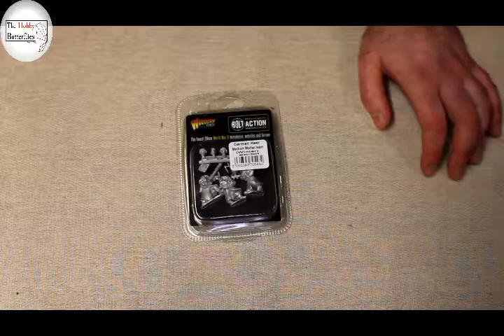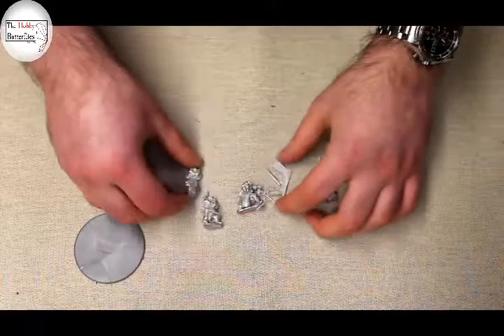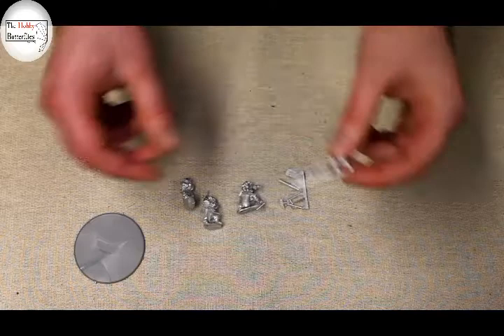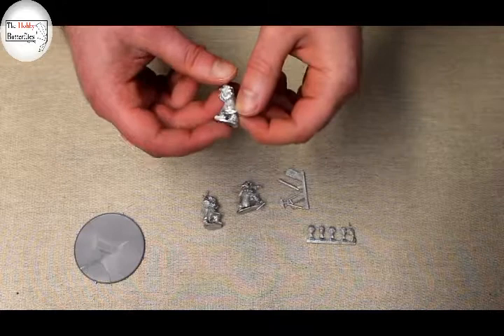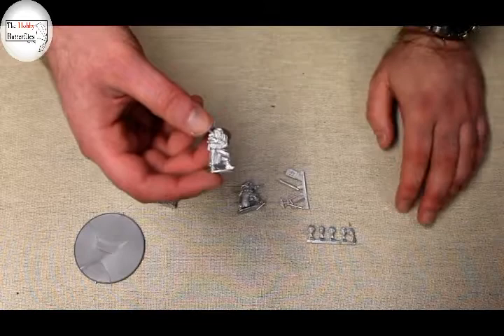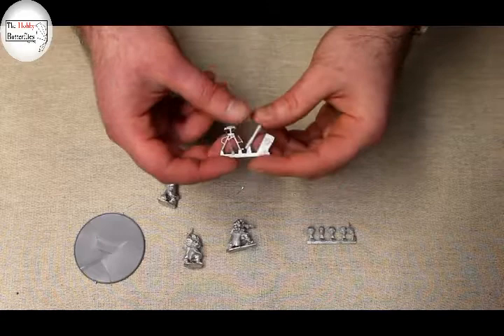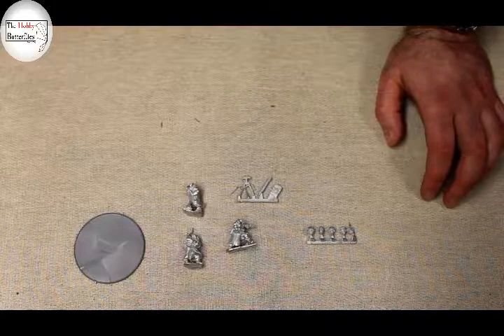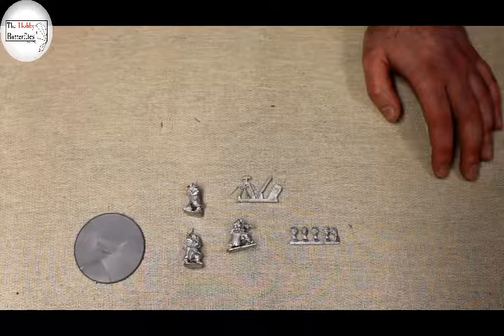THB - Unboxing - German Winter Medium Mortar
Description: The Hobby Butterflies un-box the German Winter HQ from Warlord. See a review and images over on our blog.